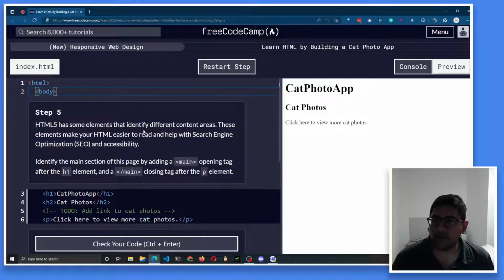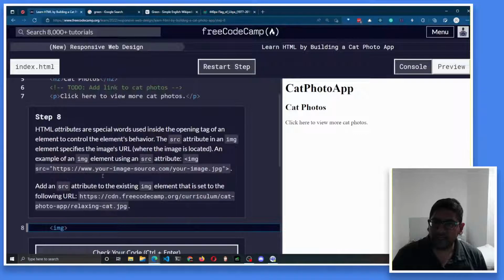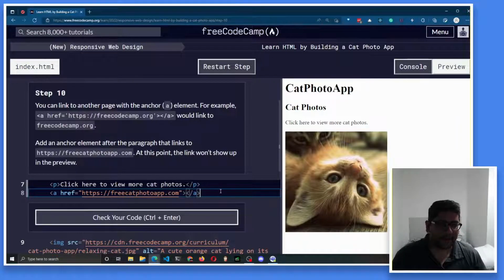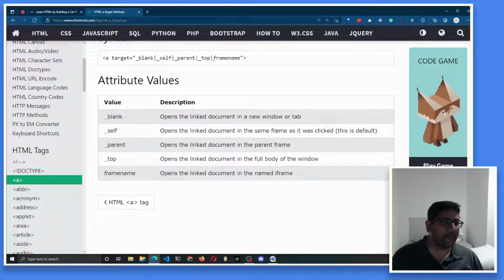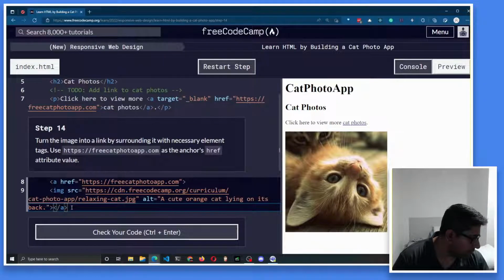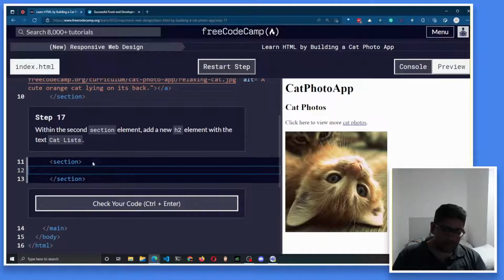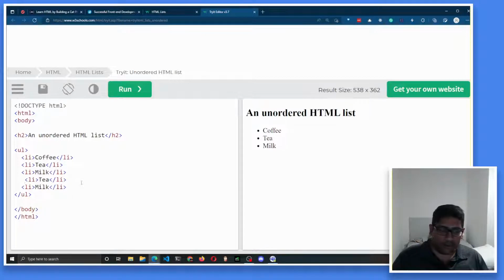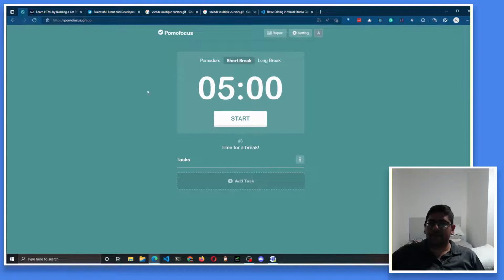Ep. 2 - New Responsive Web Design (freeCodeCamp)